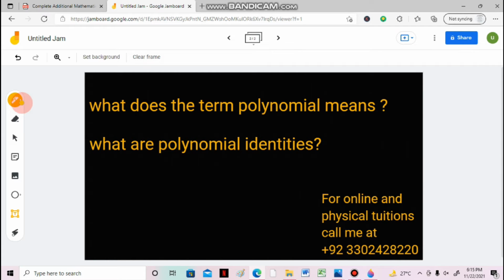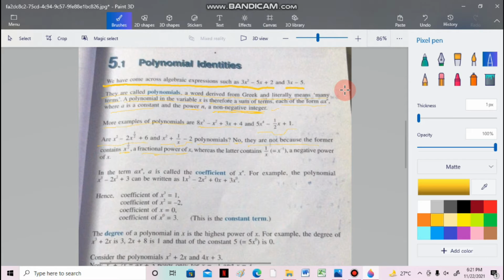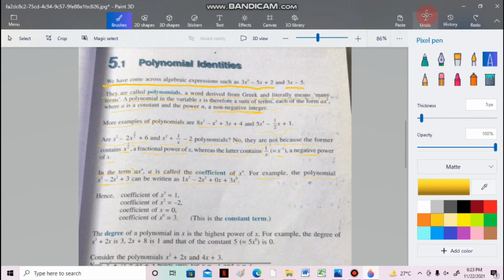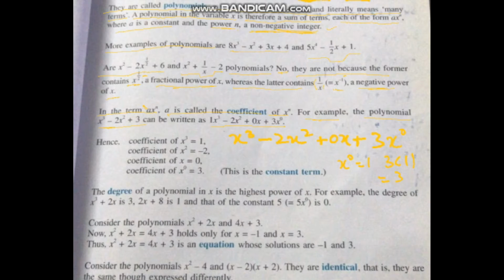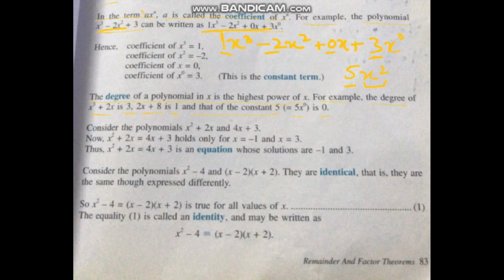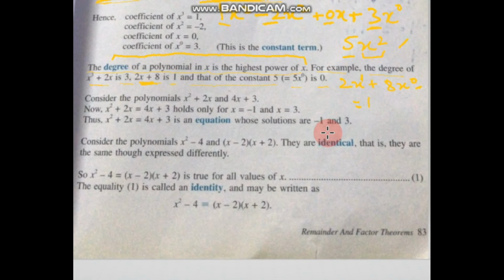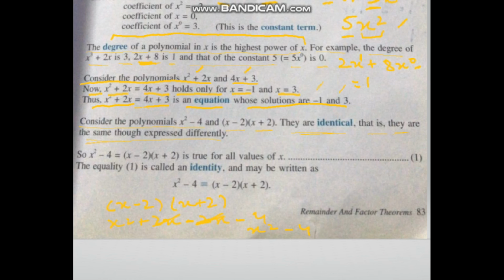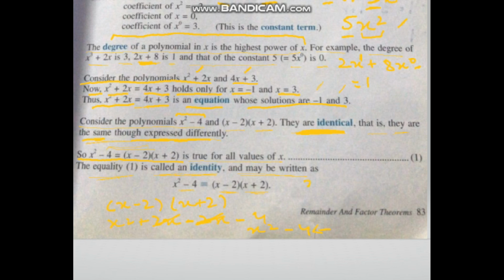What is Polynomial? | Polynomial Identities | Algebra | Academia1o1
In this video we will start the chapter "Remainder and Factor Theorems"
with the very basic. We will first see what is polynomial and what are polynomial identities and then will go through questions to make the concepts even more strong.

THE FOUNDER OF “ACADEMIA 1O1” M. UZAIR AWAN AND CO-FOUNDER HASHIR NAJMI AIMS TO PROVIDE FREE EDUCATION THROUGH THEIR CHANNEL TO THOSE WHO CAN’T AFFORD TO PAY ADDITIONAL TUITION FEES. THEIR MAIN OBJECTIVE IS TO CLEAR CONCEPTS IN THE BEST POSSIBLE WAY SO THAT STUDENTS CAN ACE THEIR EXAMS.

RIGHT NOW THIS CHANNEL WILL BE FOCUSING ON O-LEVELS MATHS AND PHYSICS, LATER ON ADDING MORE TEACHERS FOR OTHER SUBJECTS AS WELL.